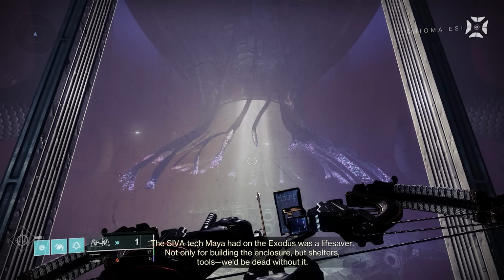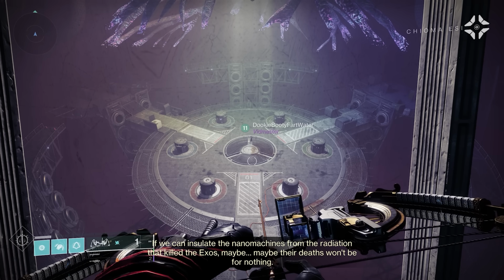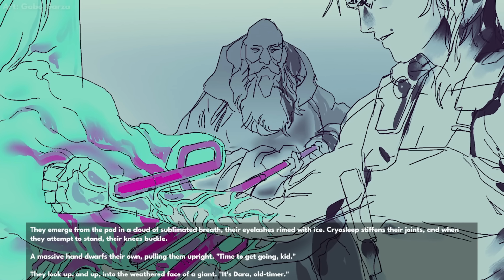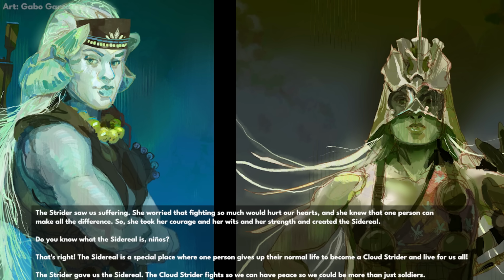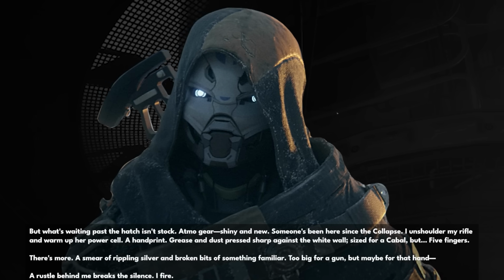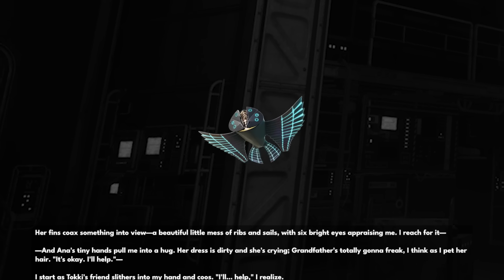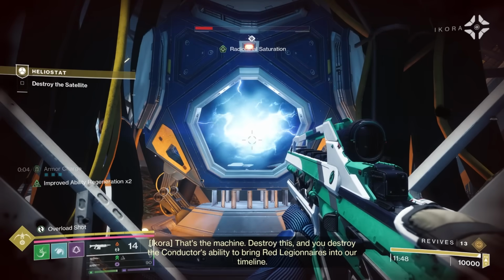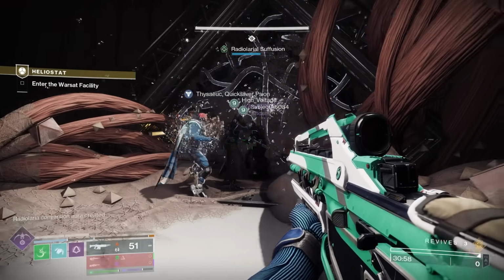Destiny 2 - THERE’S SOMETHING WORSE THAN SIVA! It’s Beginning To Spread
Something 10 times more powerful than Siva exists. It's been here for years, but now its being pulled from other timelines and this could be really bad. Today we discuss what this Nanomachine technology is and how it may impact the future of Destiny’s story.

“Destiny 2 Quicksilver and Siva"
“Destiny 2 Ash And Iron"
“Destiny 2 Story and Lore"
“Destiny 2 Siva"